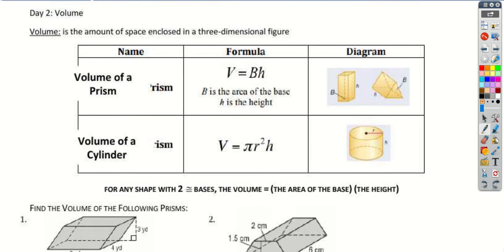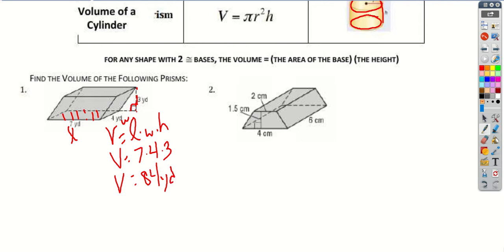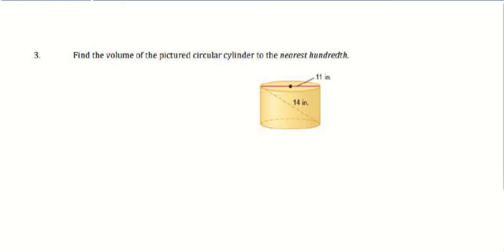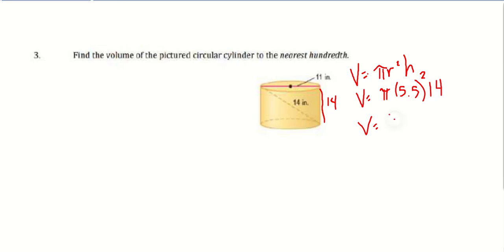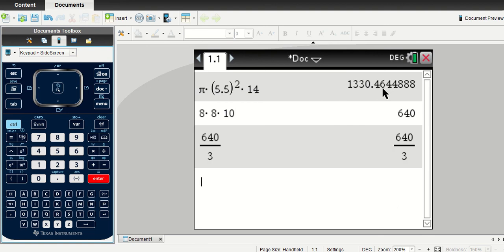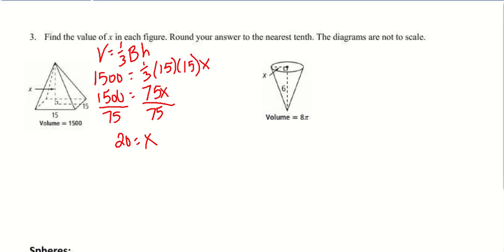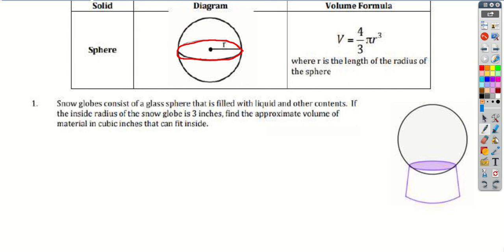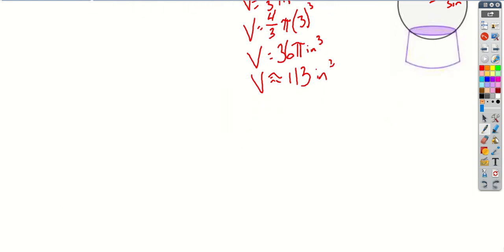Algebra - Day 2 Volumes Video